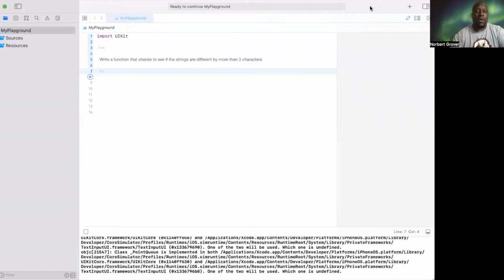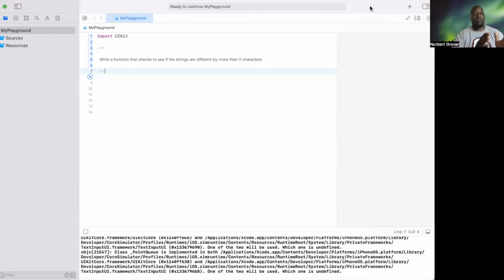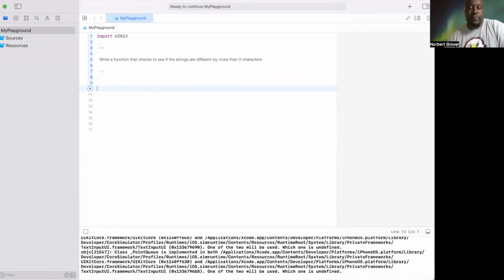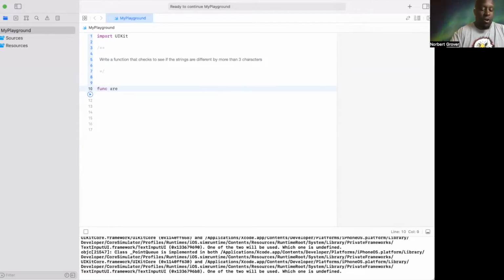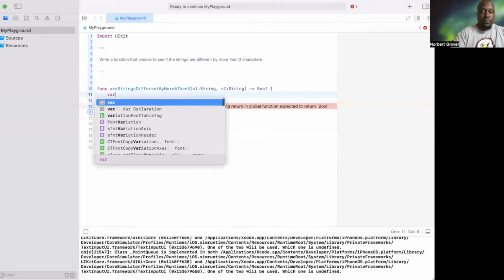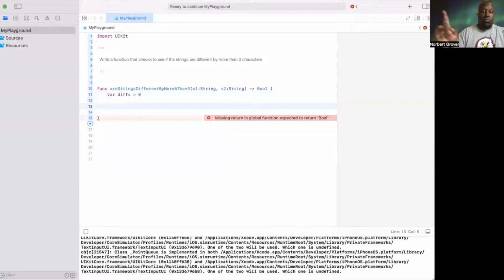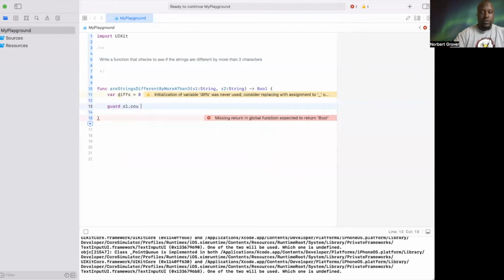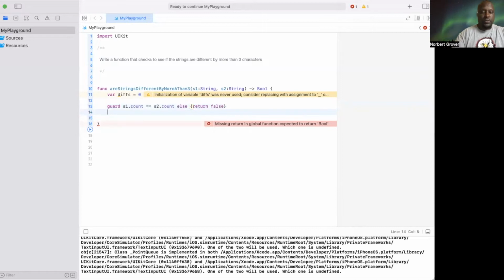Cracking the Coding Challenge - Are a pair of strings different by more than 3 characters?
We will have 2 strings and we will compare them to see if they are different by more than 3 characters.